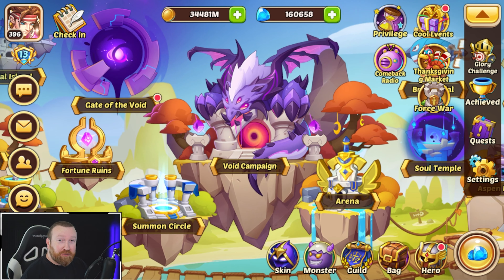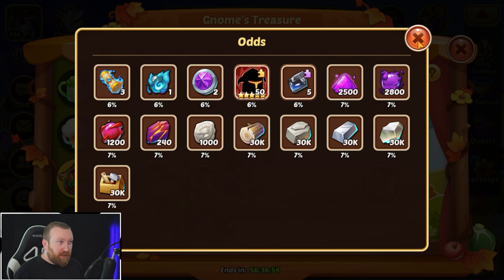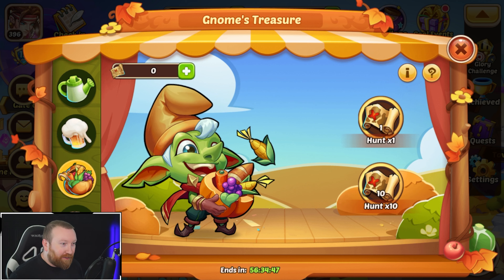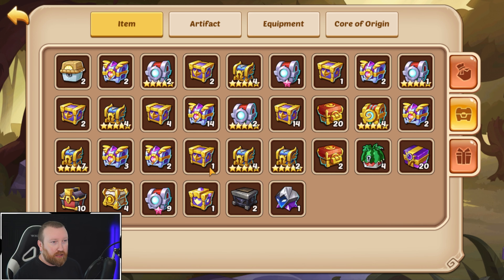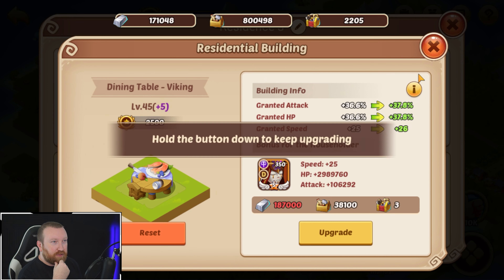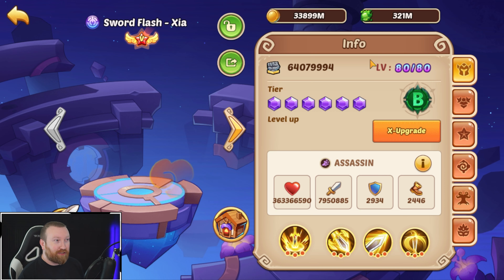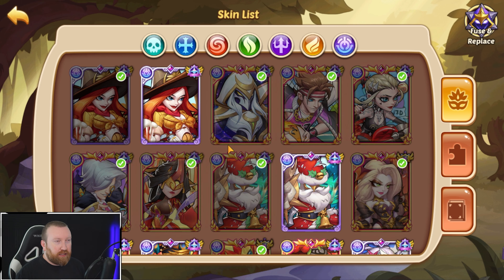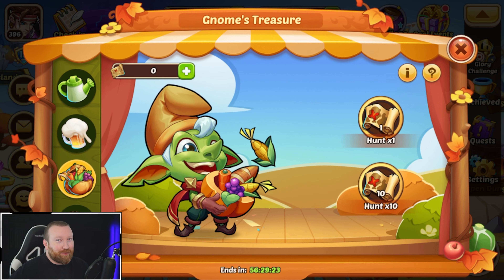Idle Heroes - 20,000 Gems into Gnome's Treasure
Hey everyone, is it worth buying these Treasure Maps...probably not, but when we have this many gems, why not!